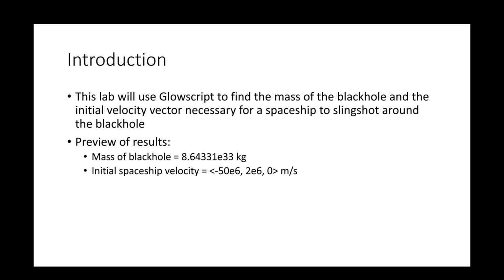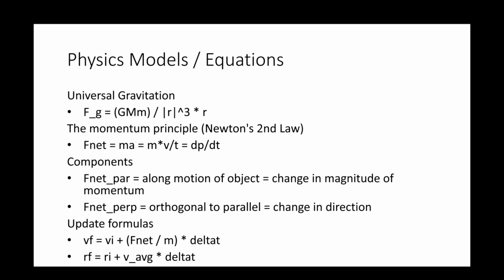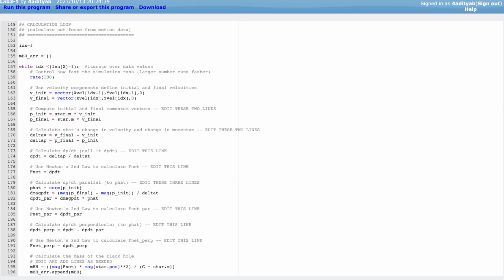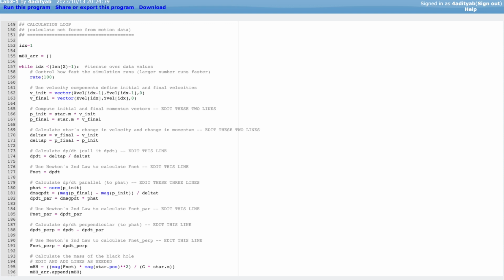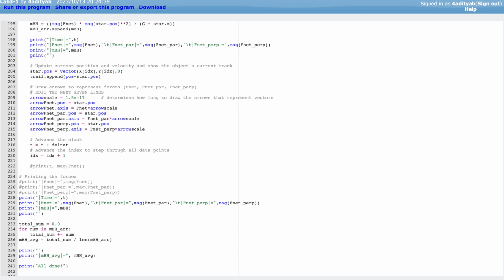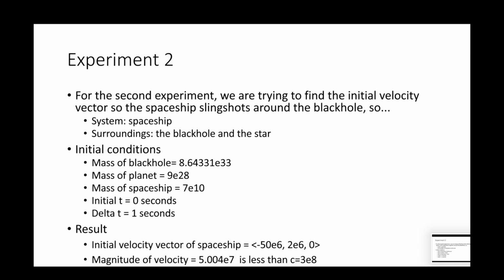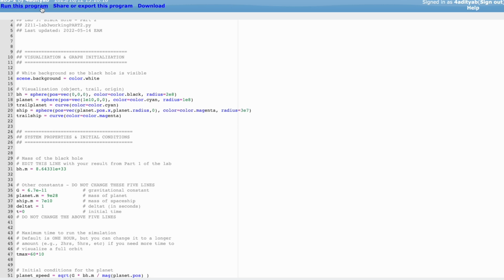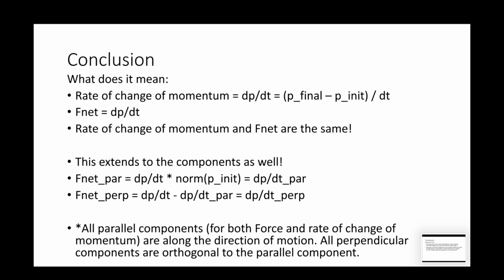PHYS 2211 - Lab 3